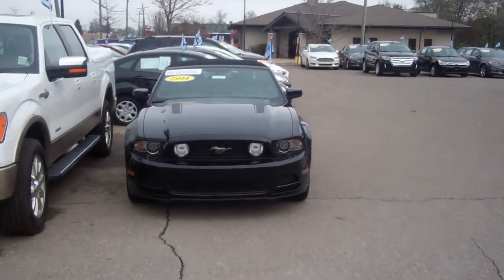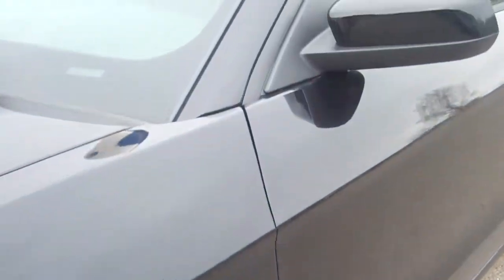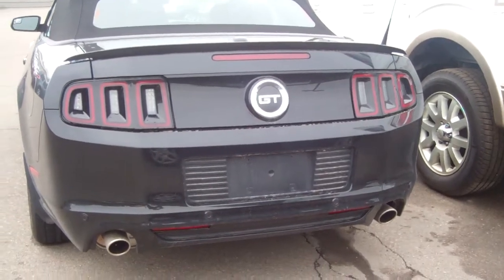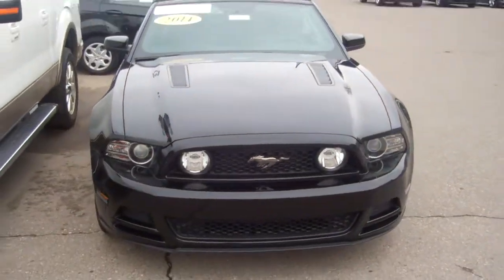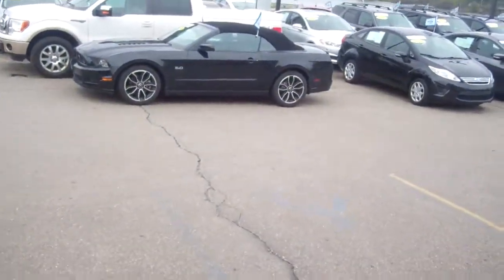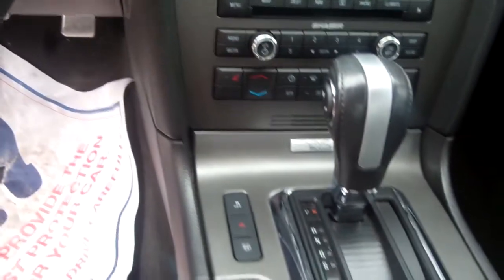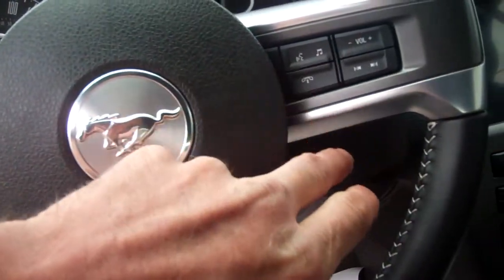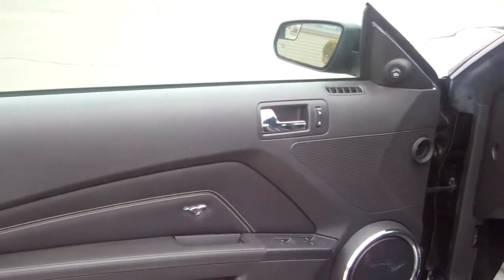2014 Ford Mustang GT for Brian by Mike Steffler at Skalnek Ford